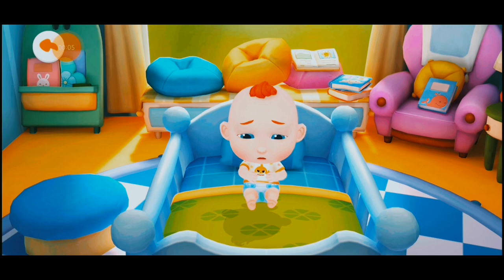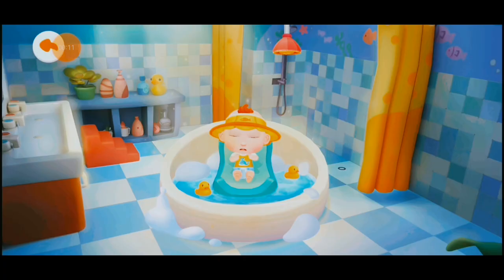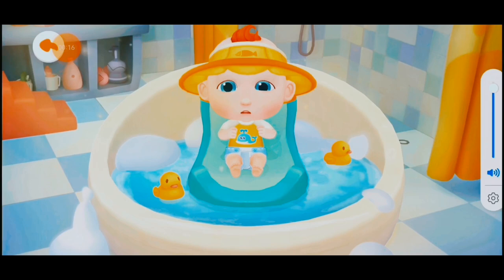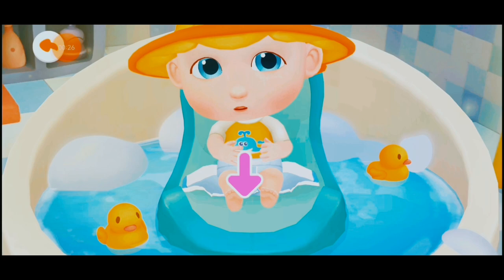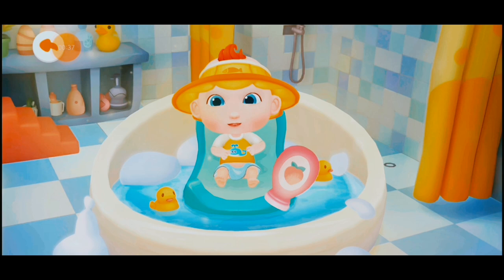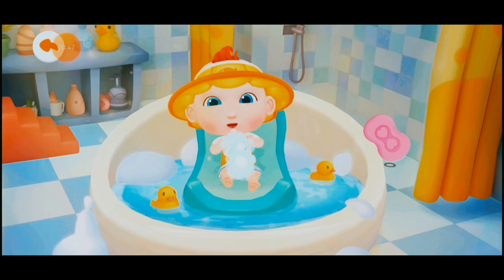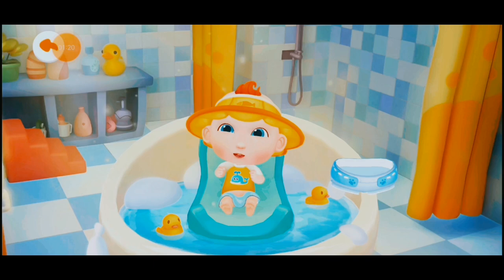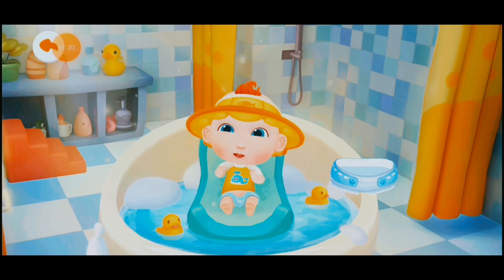Cartoon/cartoon clip/cartoon for children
Jojo is dirty and hungry